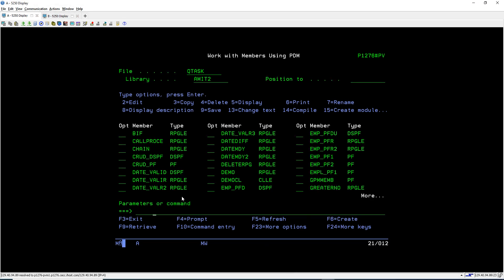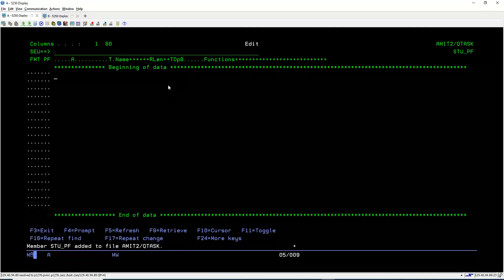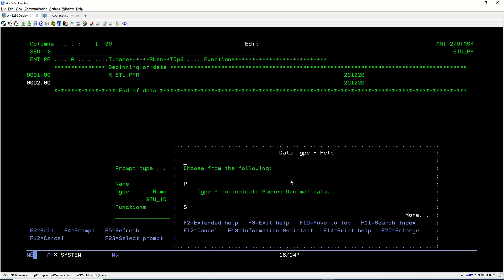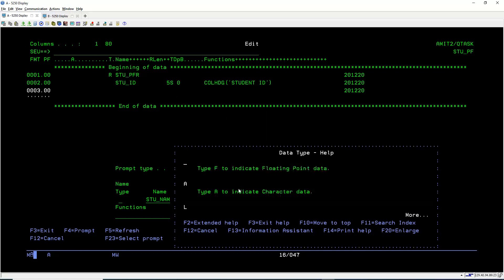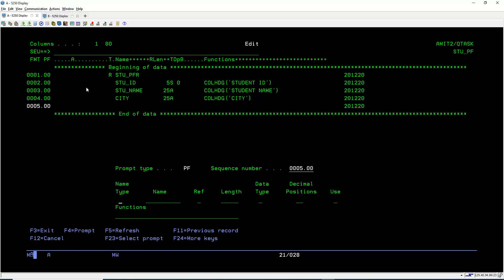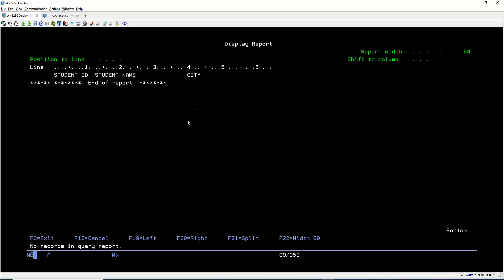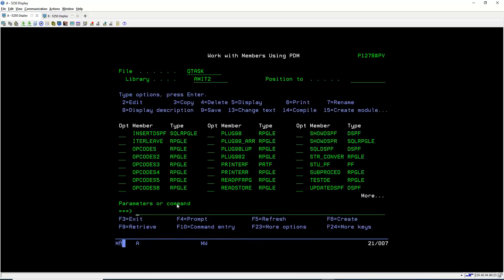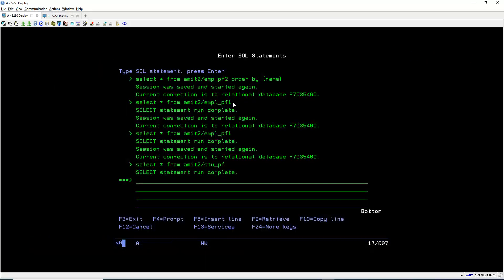IBMi (AS400) - How to create Physical file or PF in IBMi / AS400 (English)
In this video we will learn about the following concepts of Physical File:-
1.How to create PF
2.How to insert data in PF
3.How to display PF